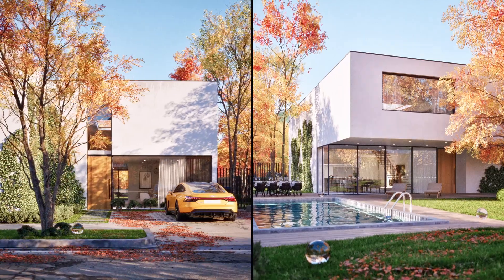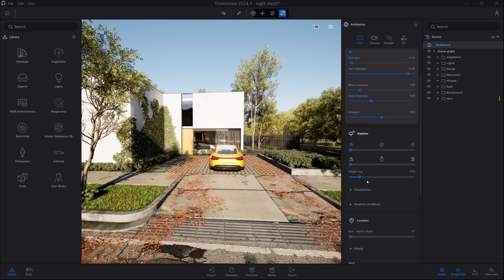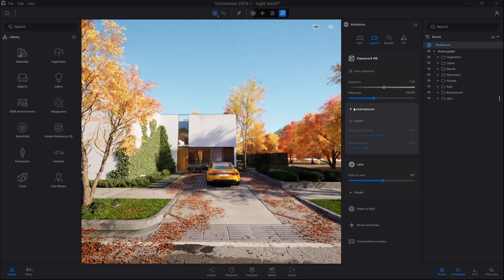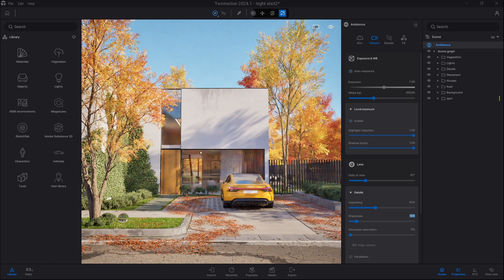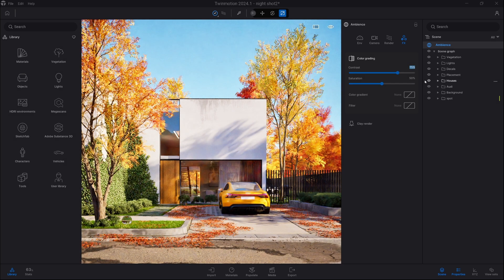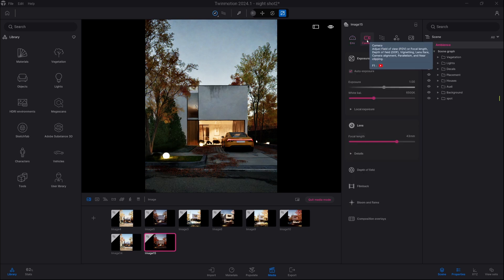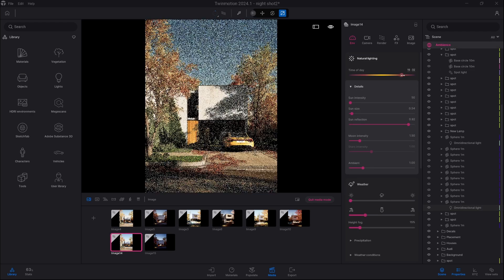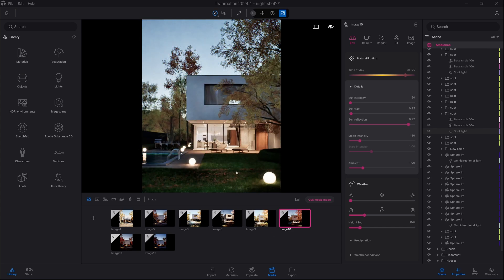Day & night rendering: light setting best practices for stunning results | Twinmotion Tutorial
Struggling to get realistic lighting in your renderings? We've got you covered!
In this Twinmotion tutorial, we'll share essential tips and best practices for setting up lighting that looks great for daytime and nighttime scenes.